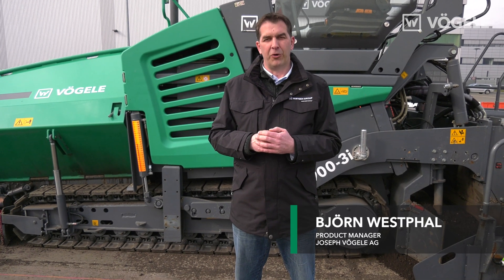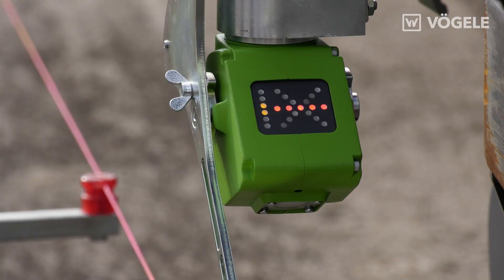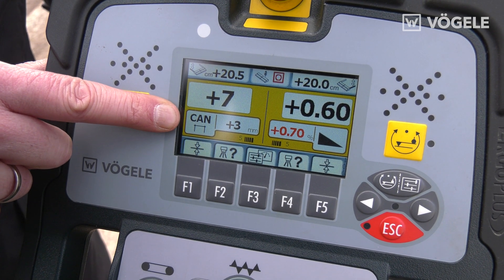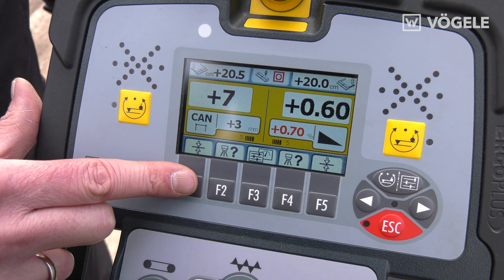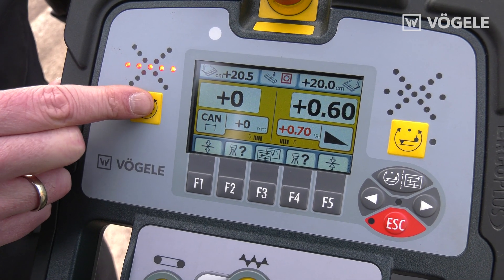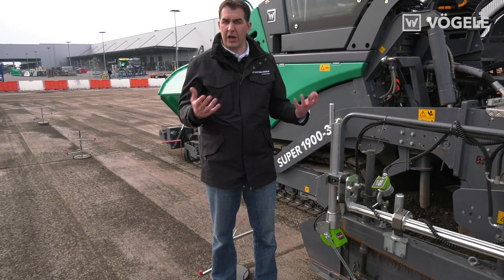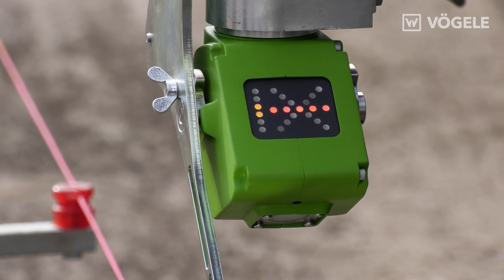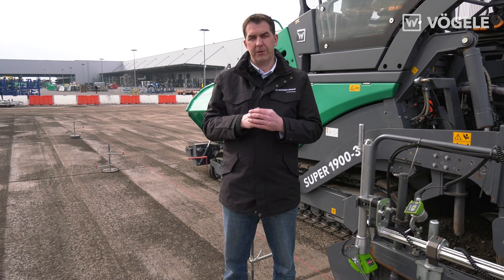15 // VÖGELE variable mechanical grade sensor in action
Scanning a tensioned wire correctly